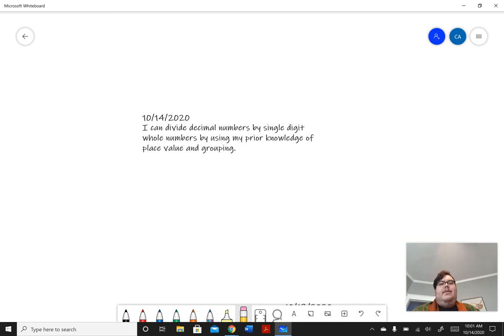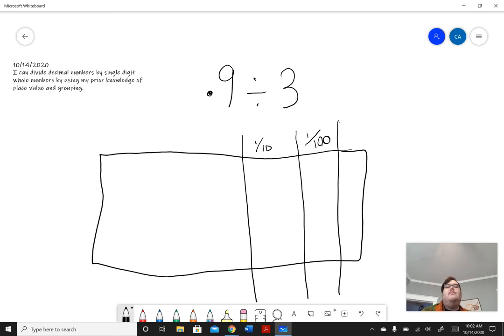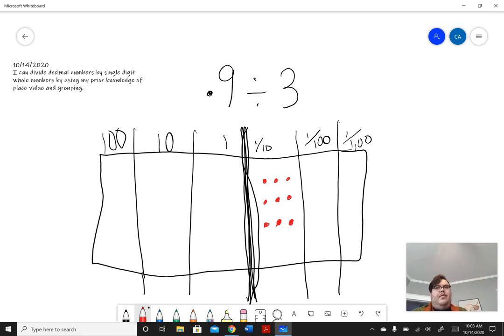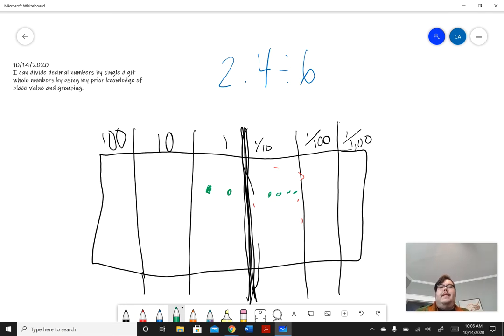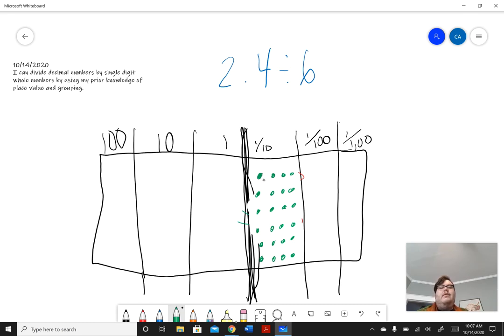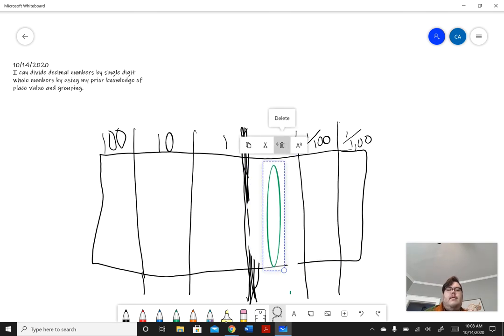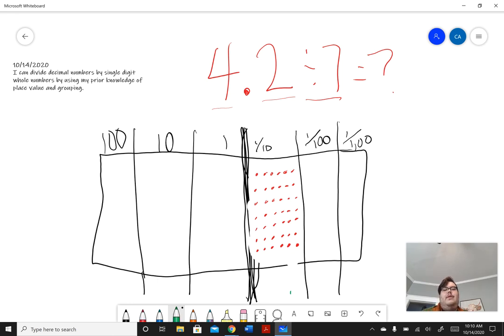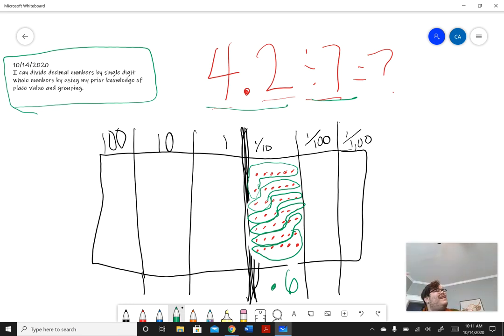Dividing Decimals by Single Digit Whole Numbers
First Teach 10/14/2020